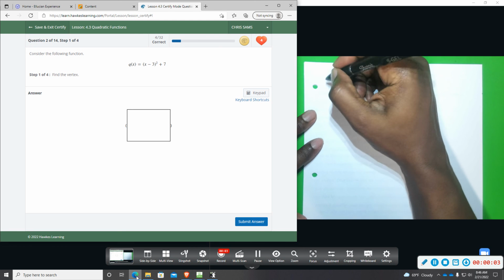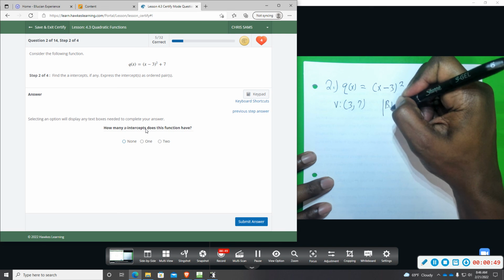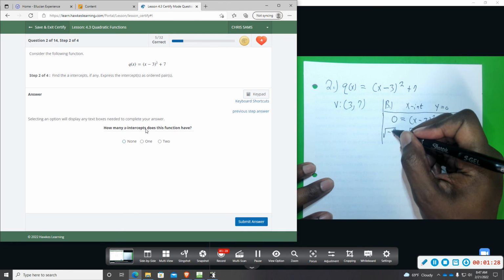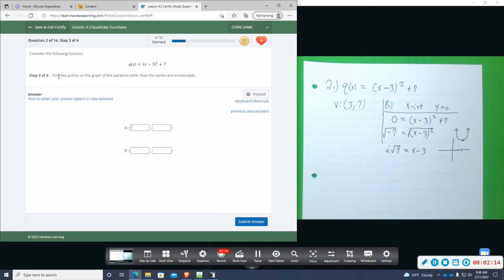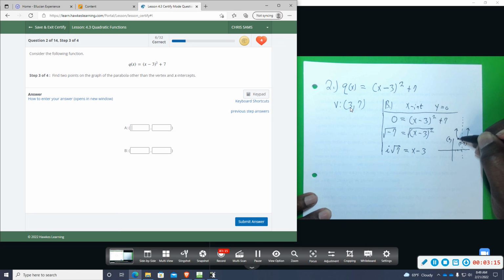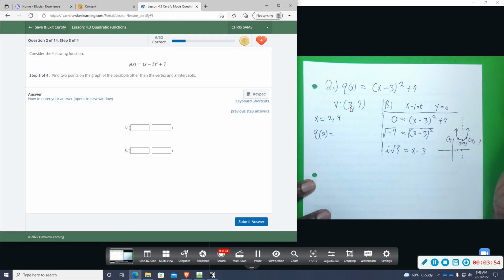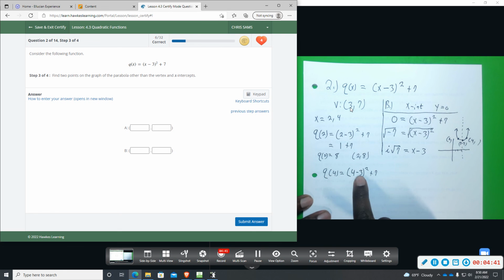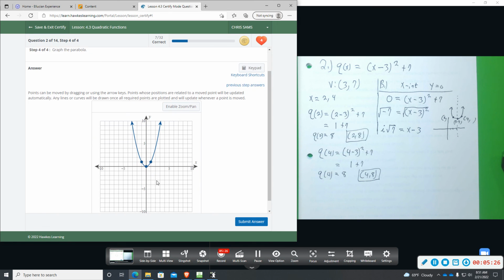LSCO CA 4 3 2